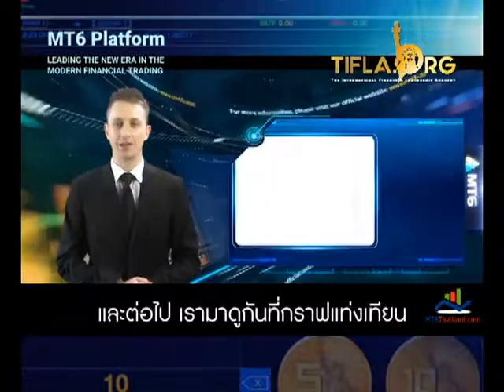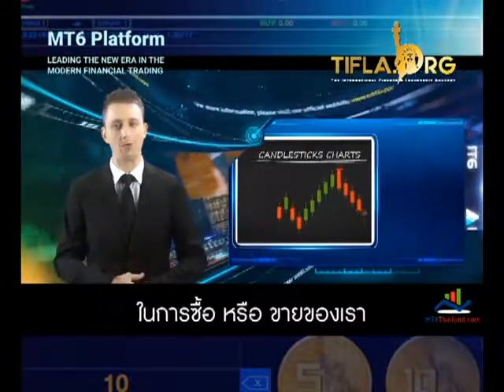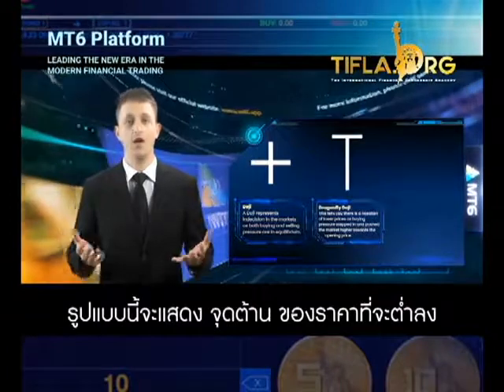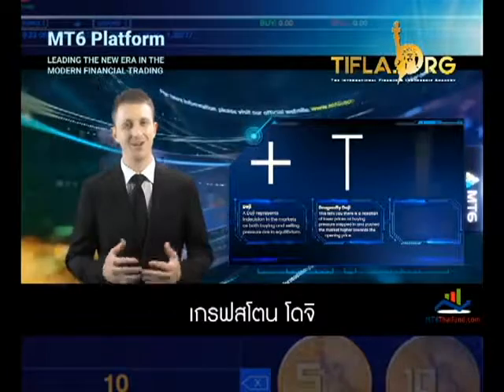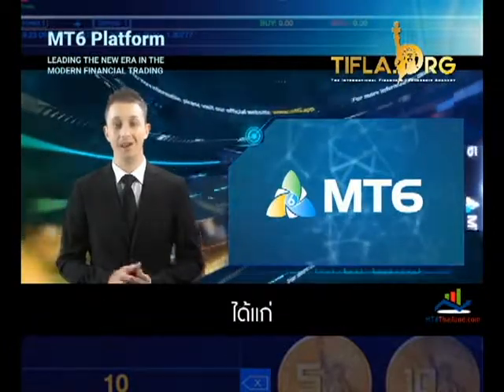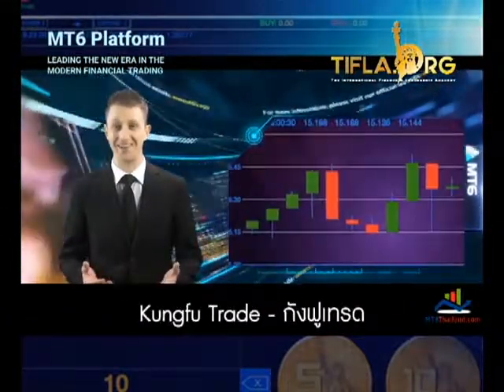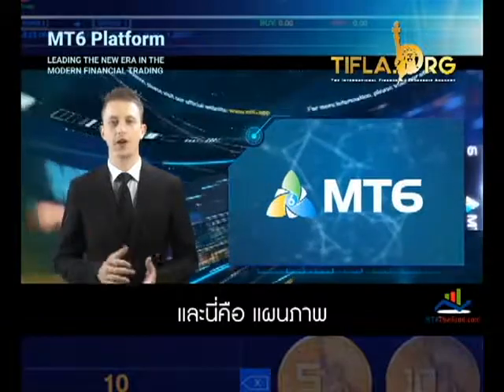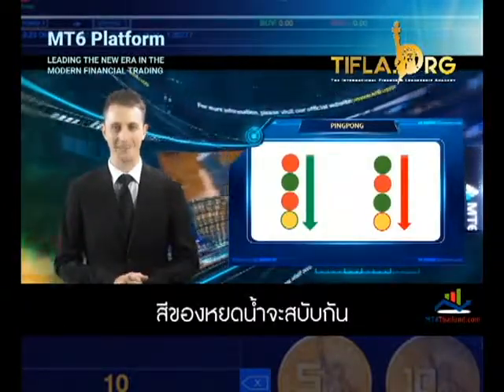MT6 PlatformKnowledge เรียนรู้เบื้องต้น By โค๊ชเด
MT6 เป็นซ๊อฟแวร์ที่เป็นเวอร์ชี่นที่ทันสมัยที่สุด การเข้าสู่ตลาดเงินตราสากล foreign Exchange Market ที่ทุกอย่างอยู่ที่ตัวเราเอง ในการวิเคราะห์แนวทาง บริหารอยู่ที่ตัวเราเอง